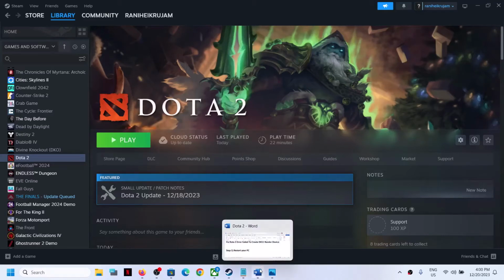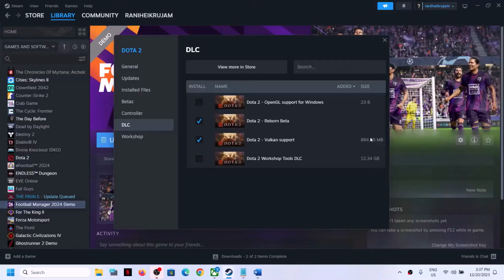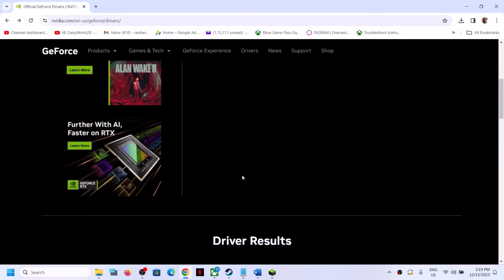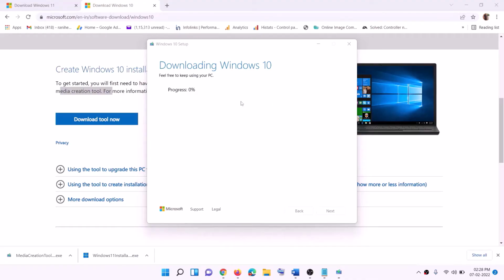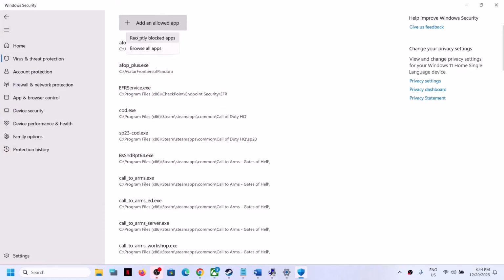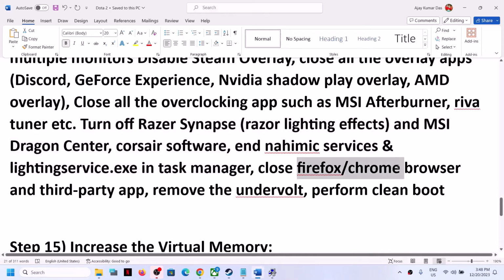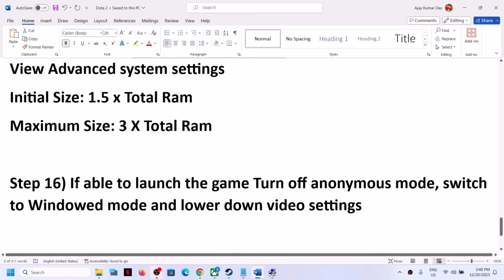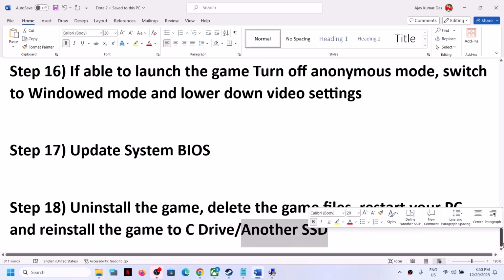Fix Dota 2 Error Failed To Create DX11 Render Device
Fix Dota 2 Error CRenderDeviceMgrDx11::Init():Failed to create Dx11 render device!
-high
-high -windowed
-dx9
-dx11
-dx12
-autoconfig
-opengl
-novid
-high -novid -autoconfig -safe_mode -h 768 -w 1024 -dx9
-safe_mode
Step 3) Install vulkan and try -vulkan in launch options
Step 4) Windows 7 Users install Platform Update for Windows 7
Step 10) Use Media Creation tool to update your Windows
Step 15) Increase the Virtual Memory:
Step 16) If able to launch the game Turn off anonymous mode, switch to Windowed mode and lower down video settings